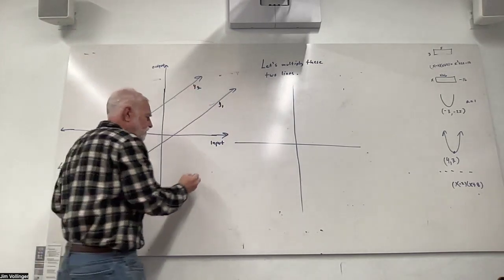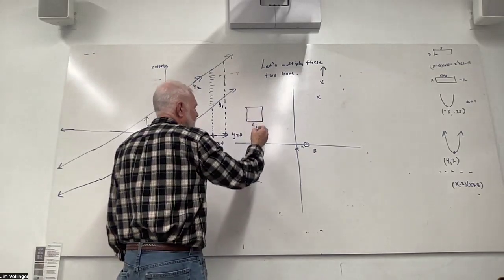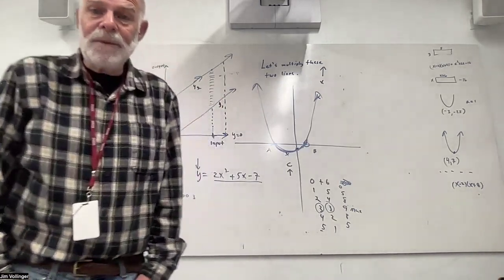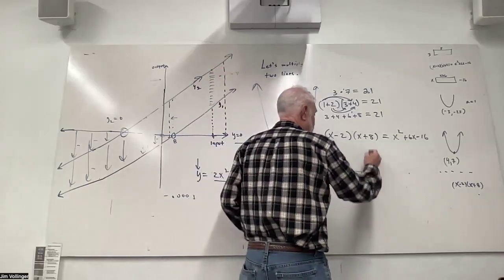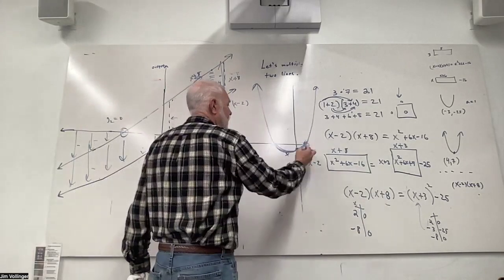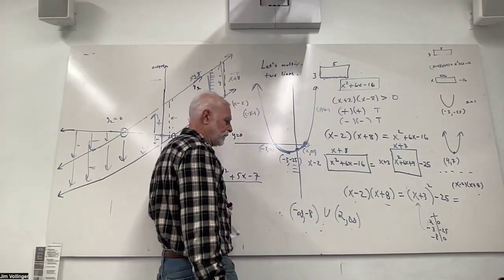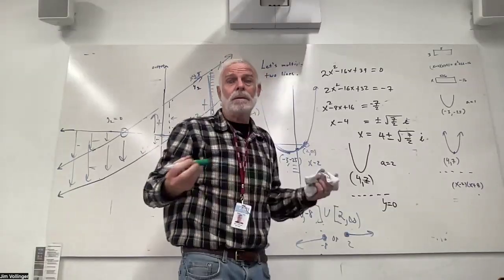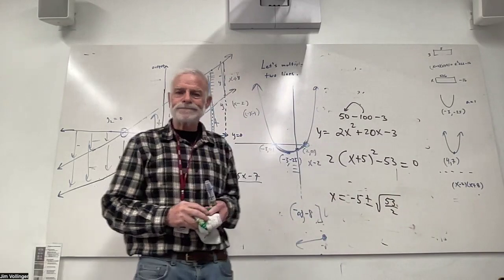Graphical Exercise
What's a graph look like when two lines are multiplied?